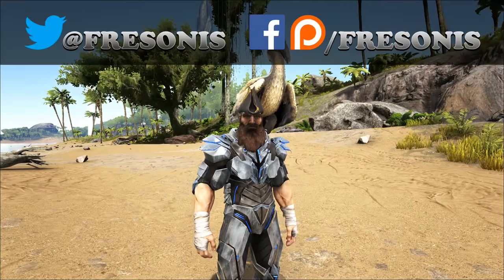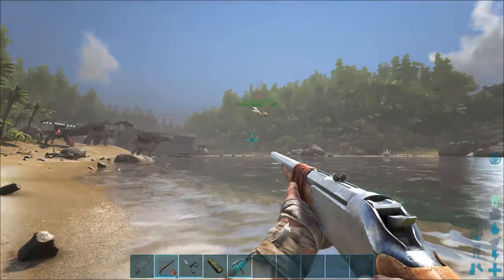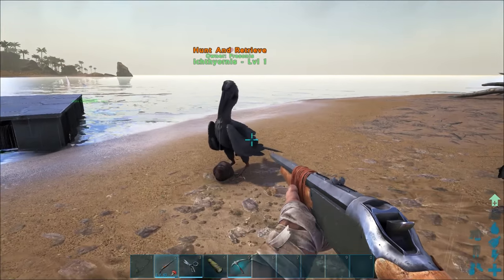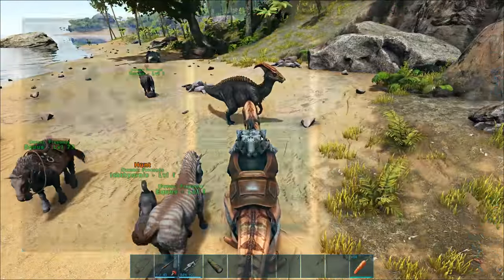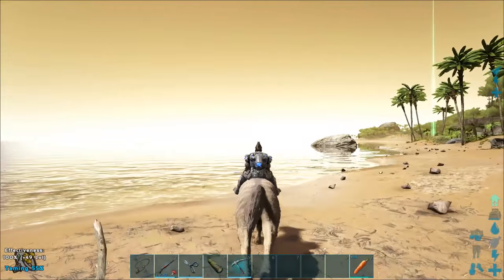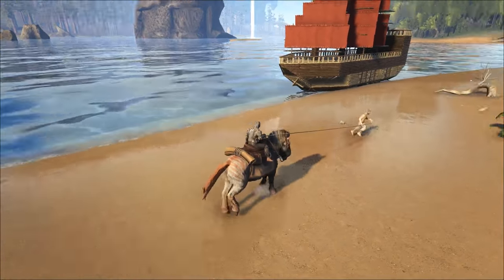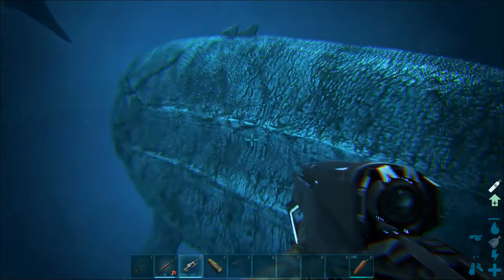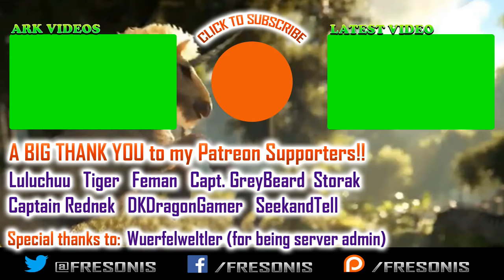ARK EQUUS, UNICORN, LEEDSICHTHYS, ICHTYORNIS, IGUANADON TEST+SHOWCASE Ark Survival Evolved Patch 256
Let's check out the Equus, Iguanadon, Leedsichthys, Ichtyornis & Unicorn and do some tests also in Patch 256 of Ark Survival Evolved.

Thnx for watching, I hope you enjoyed my update video about the Equus taming, Leedsichthys, Ichtyornis Taming and hunting, Iguanadon Taming and Unicorn Taming, as well as a look at the Leedsichthys and Alpha leedsichthys that give you the Captain Hat skin in Ark Survival Evolved Update 256 / Patch 256!